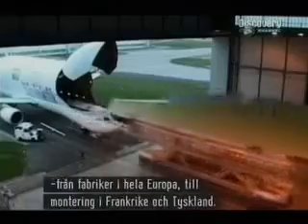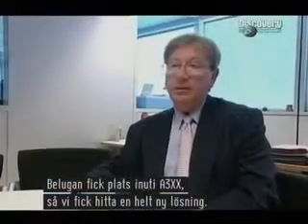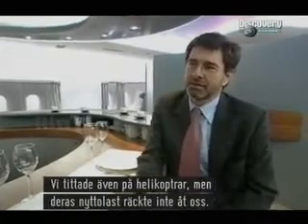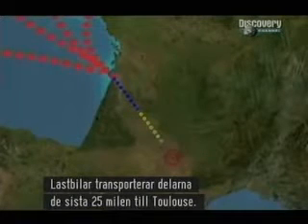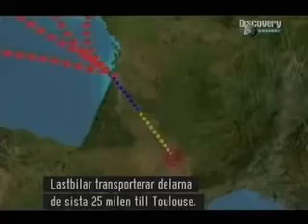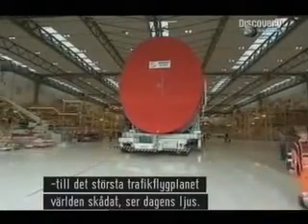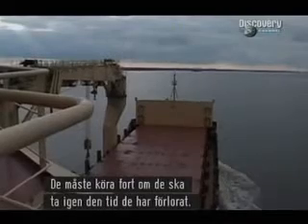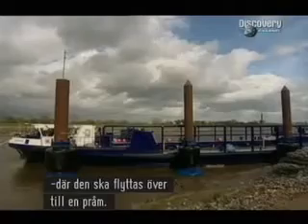Building the A380 - Giant of the Skies - Episode 1 - Part 4